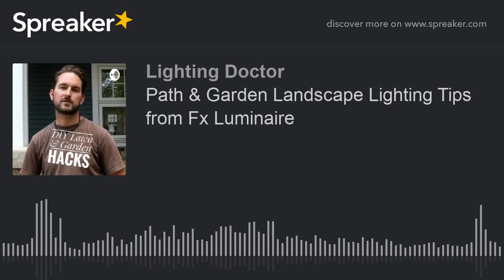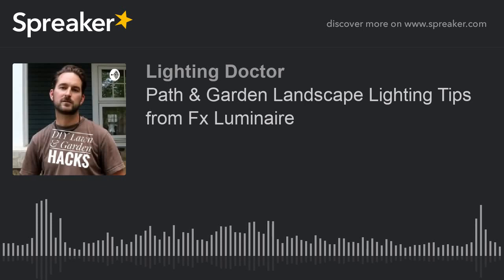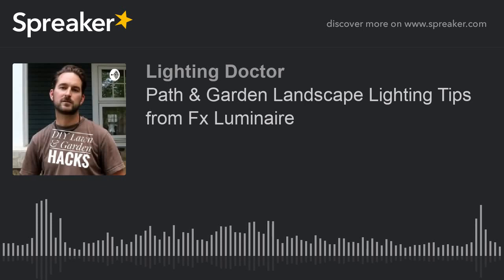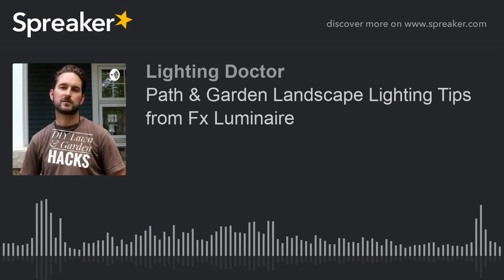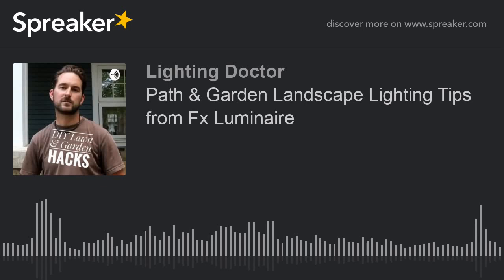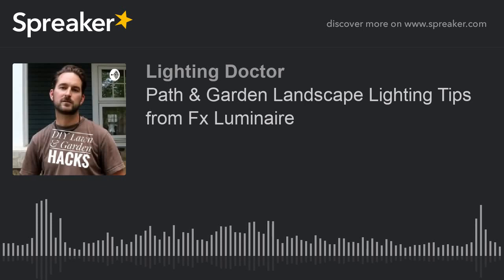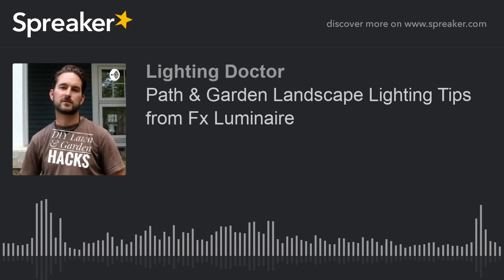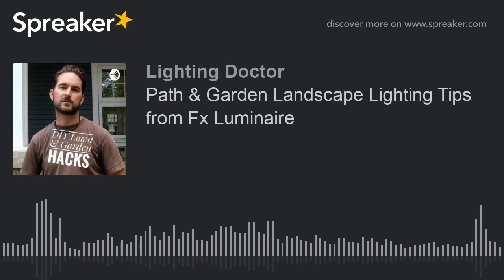Path & Garden Landscape Lighting Tips from Fx Luminaire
In this epsiode Listen to some great path and garden lighting tips from Fx Luminaire and Hunter Industries. This is a compilation of interviews from some of the top landscape lighting designers across north america Enjoy!!!